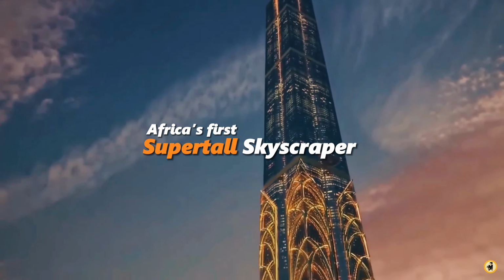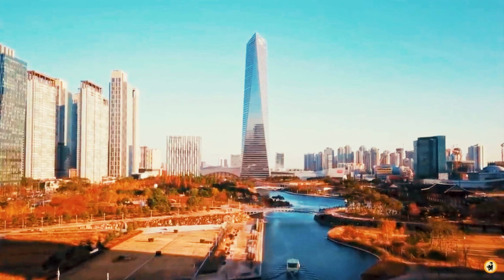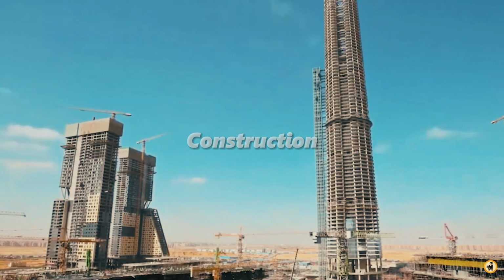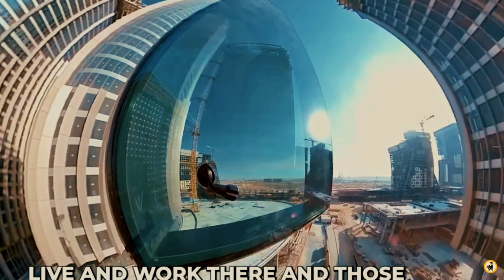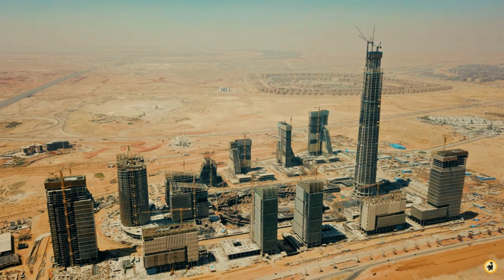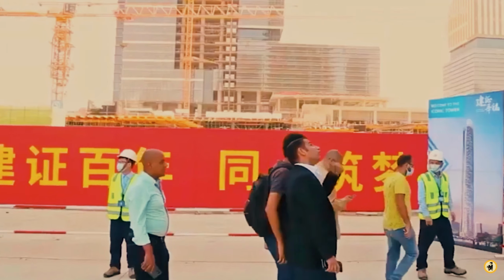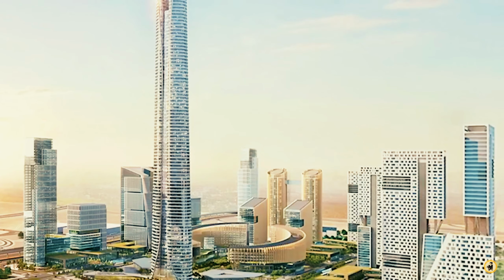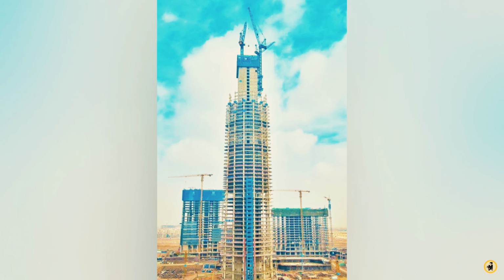New Africa Super Tall Tower That Will Surpass All Skyscrapers In Africa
Africa’s first supertall skyscraper is quickly taking shape in Egypt’s new capital city being built in the desert. It is among the twenty new skyscrapers being built in the desert. The boldly-named Iconic Tower will be the new city’s crown jewel. This Mega Construction Project  will be the tallest building  in all Africa.

Our Team produces carefully researched, authentic, and original content in accordance with YouTube regulations and guidelines with the common goal to educate and share value with our viewers on topics that are related to innovation, construction, architecture, engineering, and design.